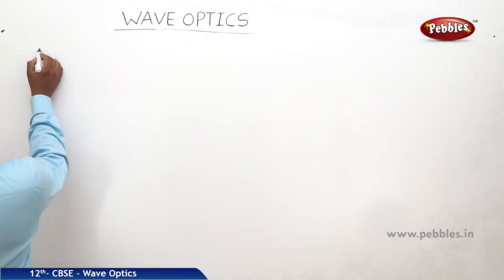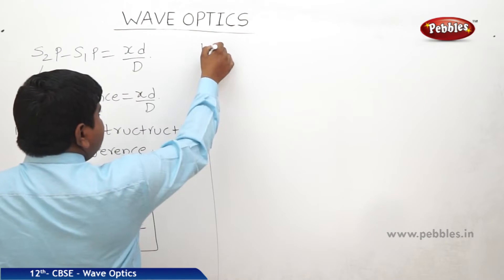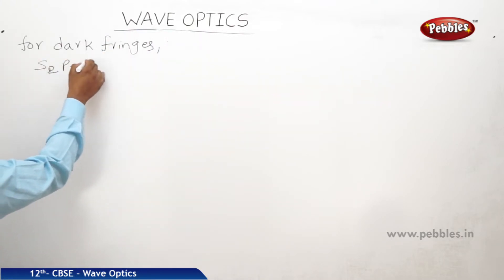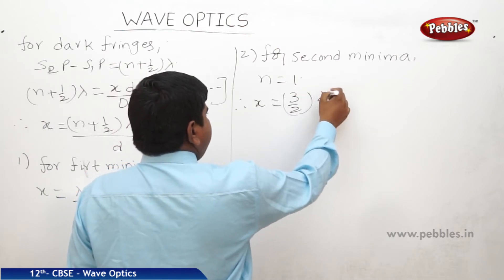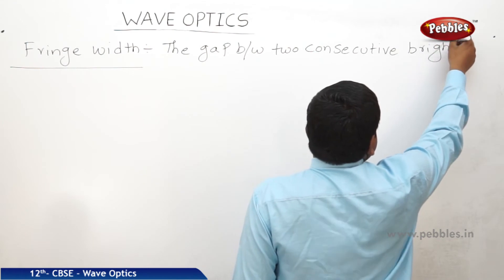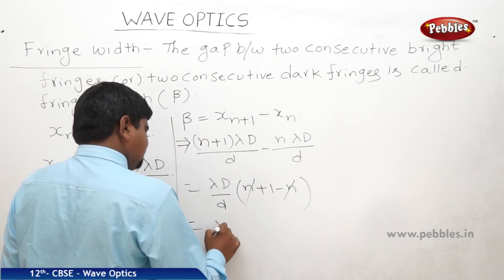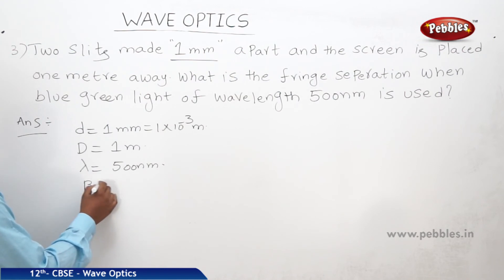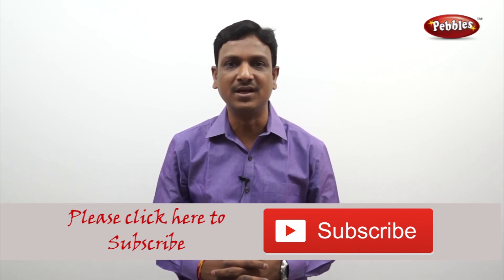CBSE Class 12th Std Physics | Wave Optics | Part-10